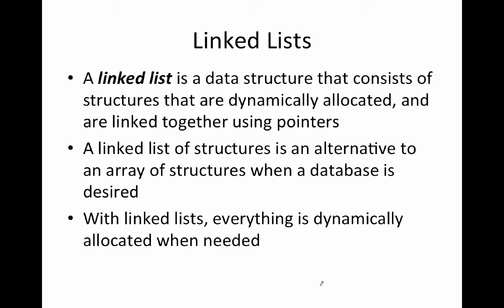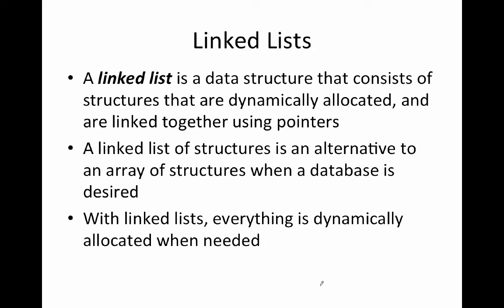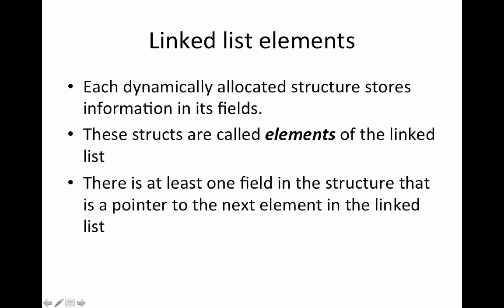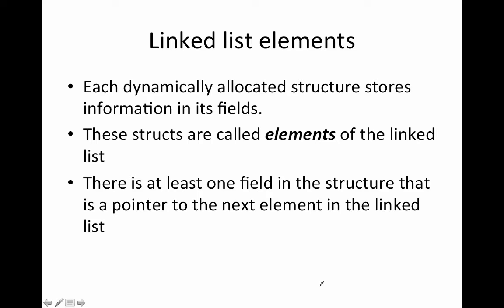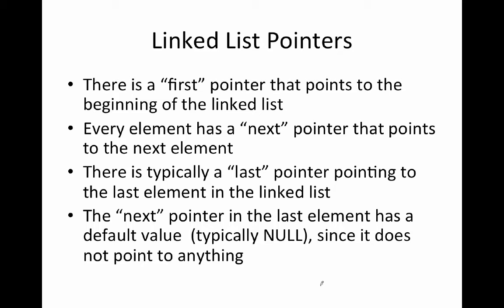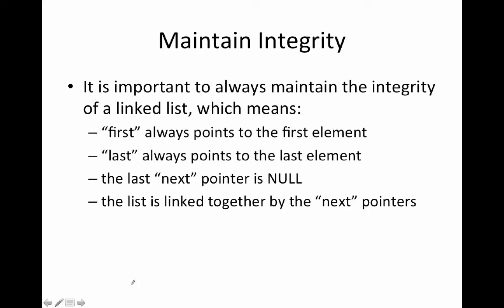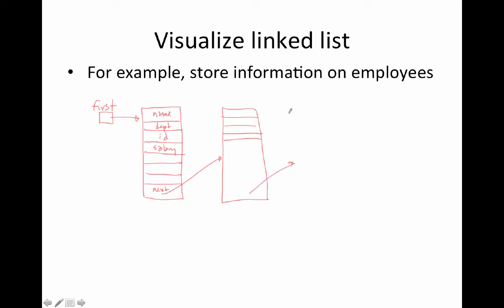Odle Brix: Intro to Linked Lists Concept